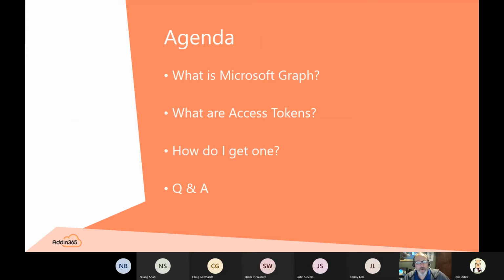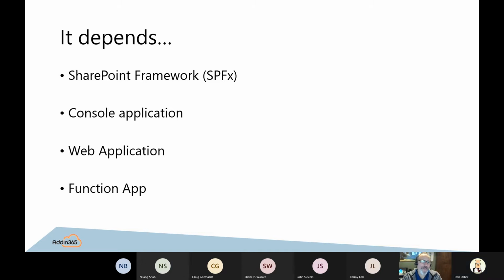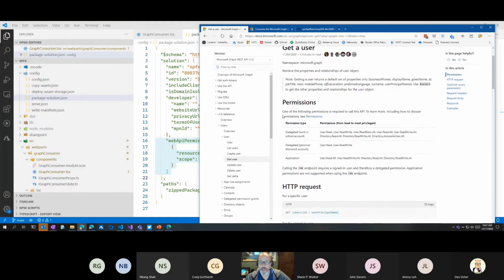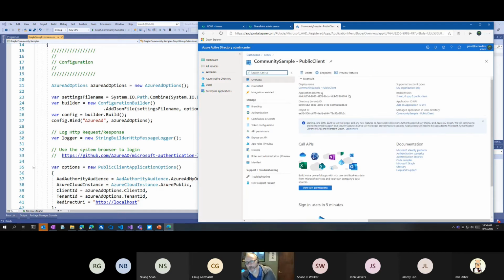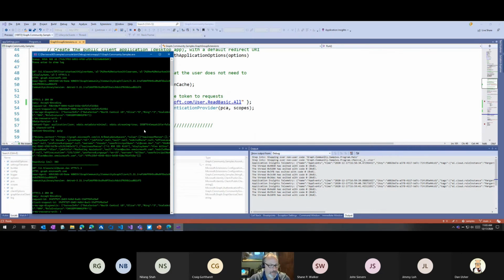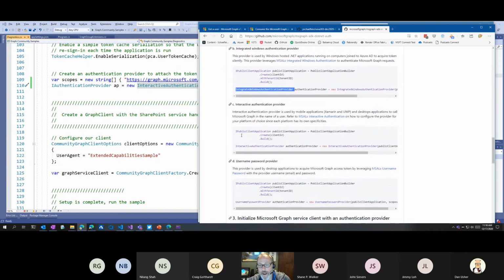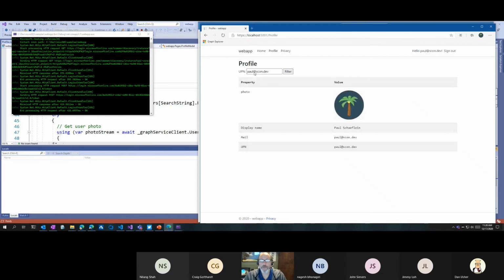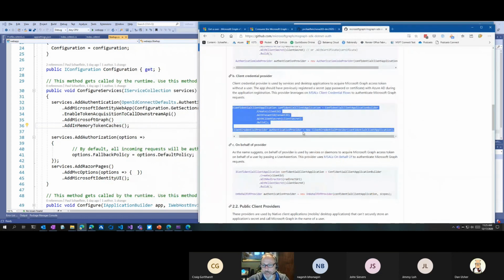Getting Started with Microsoft Graph – Access Tokens with Paul Schaeflein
Description: Using Microsoft Graph starts with an access token that allows your application to read customer data. This session will walk through various ways you can get a token and then get busy processing data!

Paul Schaeflein is a solution architect/developer with experience in architecting, designing and developing software solutions. This experience covers a vast range of technologies, languages and industries.

Paul works at AddIn365, helping employees to use the right parts of Office 365 to complete their work. In doing so, we help organisations to utilise Office 365, maximising their return on investment in the Office 365 platform.

Paul is a co-host of the Microsoft 365 Developer Podcast. In addition, Paul is a top-rated speaker, having presented at SharePoint Evolutions, the SharePoint Evolutions Roadshow, the Microsoft SharePoint Conference and TechEd conferences, as well as user groups. In recognition of community efforts, Microsoft has awarded Paul as a Most Valuable Professional (MVP) ten times.